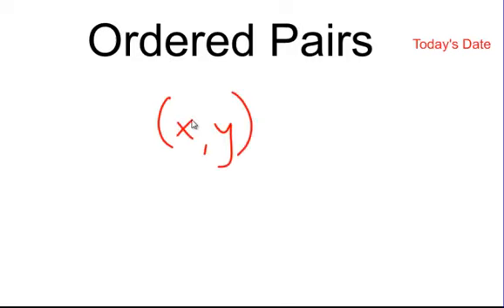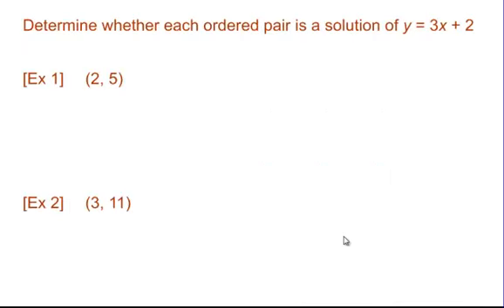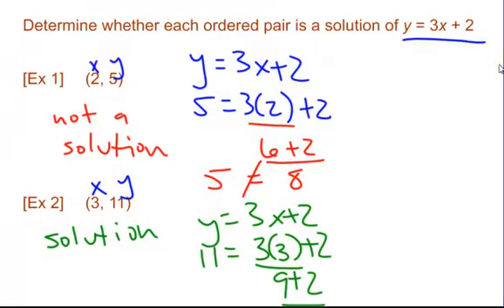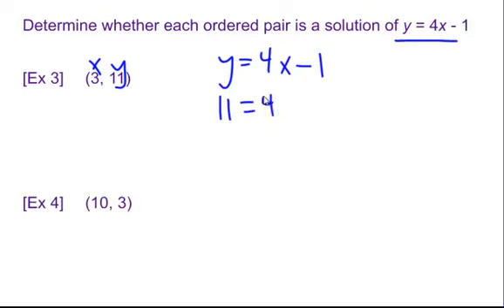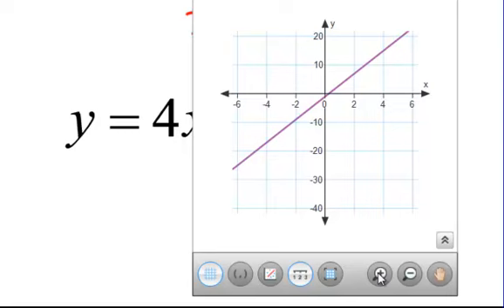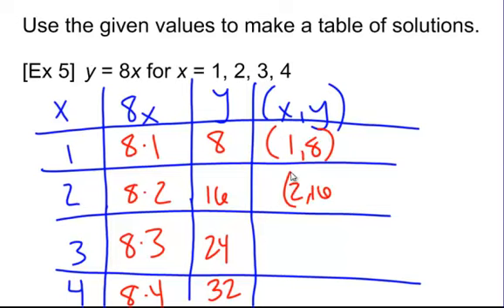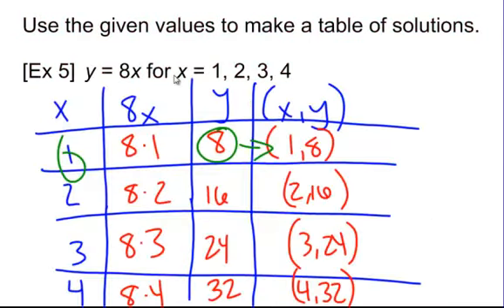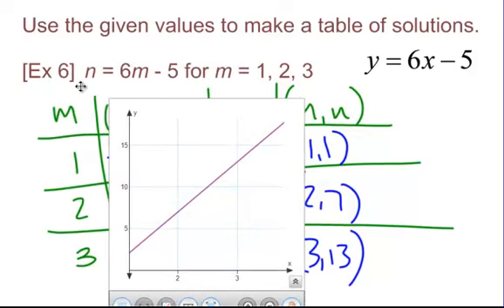Ordered Pairs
This a video tutorial on graphing ordered pairs.